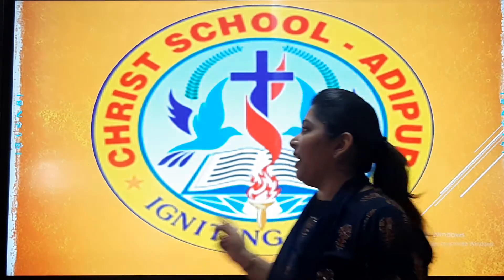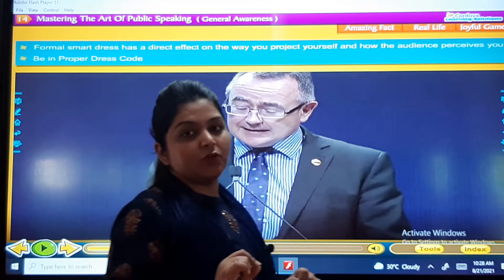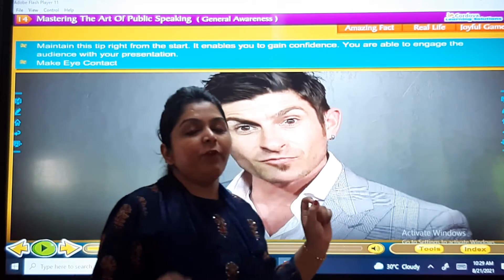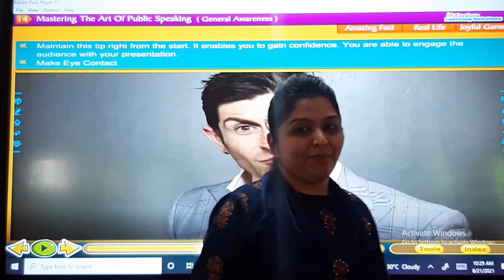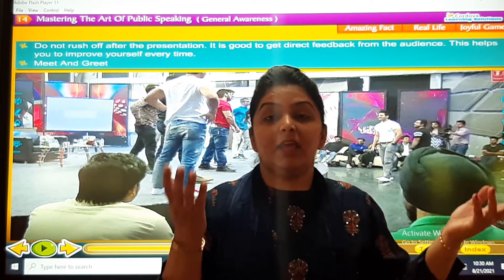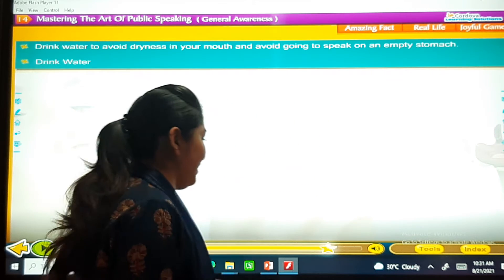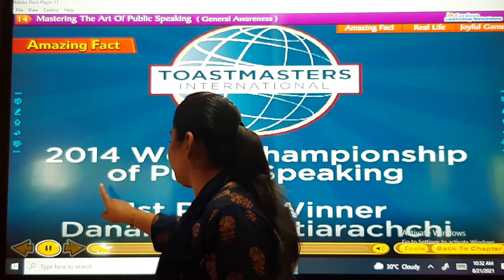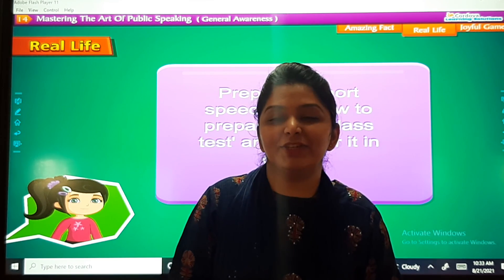28/08/21 GRADE : 5 // GK // CHAPTER : 14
GRADE : 5 // GK // CHAPTER : 14